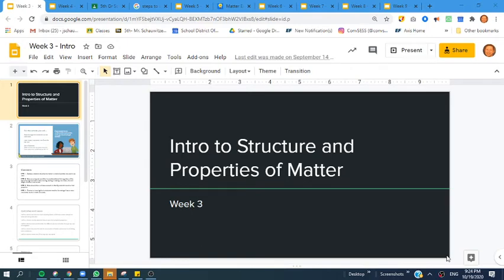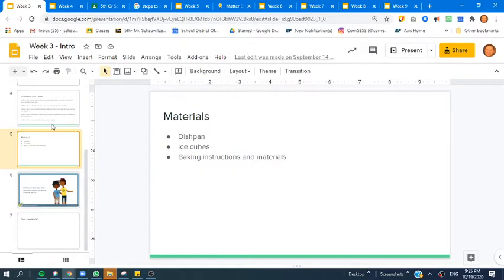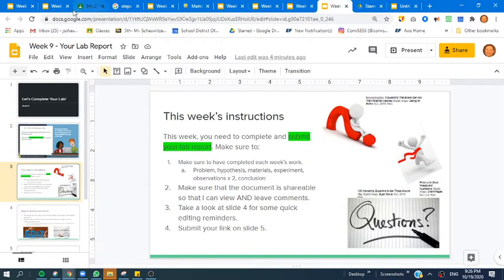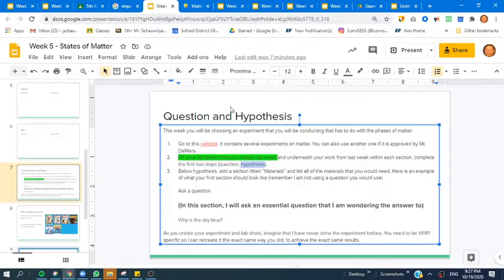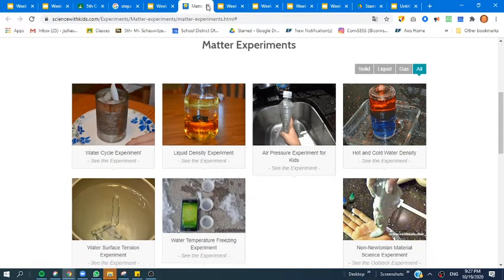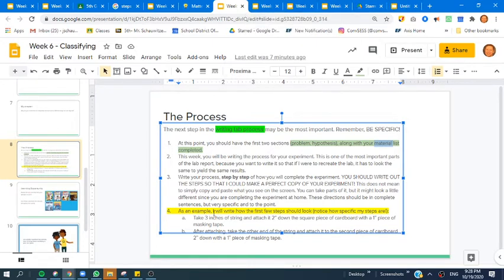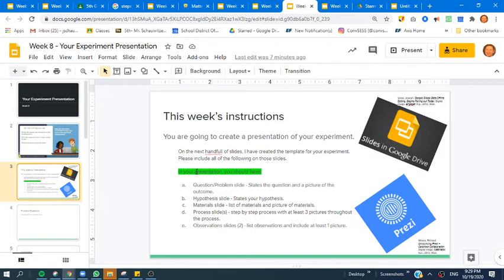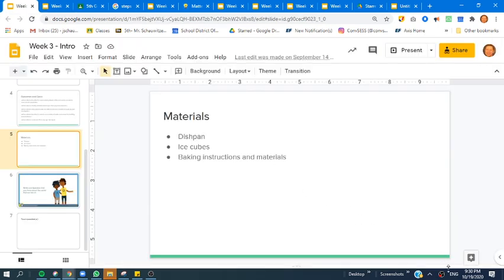Science experiment Weeks 3-9 "Lab Report" presentation explanation matter / atoms experiment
Week 4: Create a Google Document titled “unit 1 lab report.”
On your document, list the 6 steps of the scientific process. Under each one, write what the words mean and what you think you will have to write in parentheses.
Here is an example with the first step:
Ask a question (In this section, I will ask an essential question that I am wondering the answer to)

P - Problem
H - hypothesis
E - experiment / exploration
O - observation
C - conclusion

Week 5:
This week you will be choosing an experiment that you will be conducting that has to do with the phases of matter.
Go to this website. It contains several experiments on matter. You can also use another one if it is approved by Mr. DeMers.
On your lab sheet that you created last week and underneath your work from last week within each section, complete the first two steps (question, hypothesis).
Below hypothesis, add a section titled “Materials” and list all of the materials that you would need. Here is an example of what your first section should look like (remember I am not using a question you would use:
(In this section, I will ask an essential question that I am wondering the answer to)
As you create your experiment and lab sheet, imagine that I have never done the experiment before. You need to be VERY specific so I can recreate it the exact same way you did, to achieve the exact same results.

Week 6 (after completing the sorts)
The next step in the writing lab process may be the most important. Remember, BE SPECIFIC!
At this point, you should have the first two sections (problem, hypothesis), along with your material list completed.
This week, you will be writing the process for your experiment. This is one of the most important parts of the lab report, because you want to write it so that if I were to recreate the lab, it has to look the same to yield the same results.
Write your process, step by step of how you will complete the experiment. YOU SHOULD WRITE OUT THE STEPS SO THAT I COULD MAKE A PERFECT COPY OF YOUR EXPERIMENT! This does not mean to simply copy and paste what you see on the screen. You can take parts of it, but it might look a little different since you are completing the experiment at home. These directions should be in complete sentences, but very specific and to the point.
As an example, I will write how the first few steps should look (notice how specific my steps are!):
Take 3 inches of string and attach it 2” down the square piece of cardboard with a 1” piece of masking tape.
After attaching, take the other end of the string and attach it to the second piece of cardboard 2” down with a 1” piece of masking tape.

Week 7
(You will be cooking something with your parents, to look more deeply at how states of matter can change. For this, you must have an adult present.)

And your other experiment continues, too...
This week, you are going to complete your experiment, and write observations. You will be working through your conclusion next week.
Complete the experiment that you chose, using the exact directions that you wrote. If you have to make changes as you complete the experiment, make sure that you do so. Make sure to take pictures of each step.
On your “unit 1 lab report,” under observations, write “experiment 1.”
As you complete the experiment, right down observation and data about what you see. For example:
I saw the water separate from the oil. There was 1” of water on the bottom, and 2” of oil on the top.
Even after I mixed the water and oil for thirty seconds, it only took 3 seconds to separate.
Notice how I am using data (numbers) to support my claims? Also, notice how I am using descriptive words to help you see what I am seeing.
After completing the experiment one time, write down “experiment 2” on your lab sheet. It is important that the results of both experiments are the same, to create conclusions.
Write down your observations of the second experiment.

Week 8:
You are going to create a presentation of your experiment.
On the next handful of slides, I have created the template for your experiment. Please include all of the following on those slides.
In your presentation, you should have:
Question/Problem slide - States the question and a picture of the outcome.
Hypothesis slide - States your hypothesis.
Materials slide - list of materials and picture of materials.
Process slide(s) - step by step process with at least 3 pictures throughout the process.
Observations slides (2) - list observations and include at least 1 picture.

This week you will be creating a conclusion to your experiment!
Week 5 Writing Connection
 (Please read slide 10 and 12 carefully).

Week 9:
This week, you need to complete and submit your lab report. Make sure to:
Make sure to have completed each week’s work.
Problem, hypothesis, materials, experiment, observations x 2, conclusion